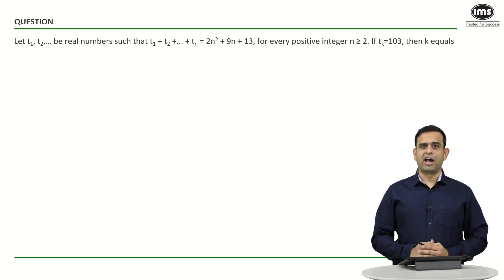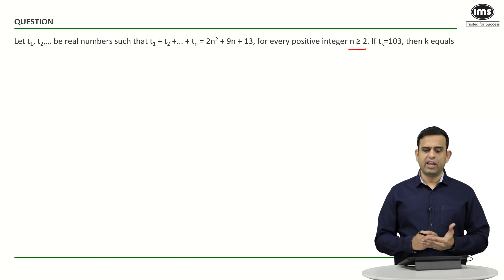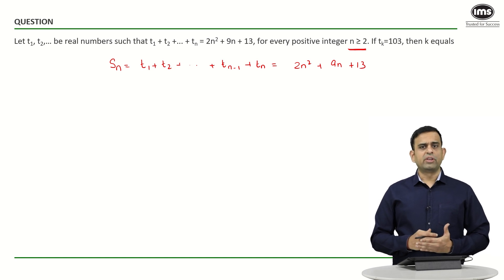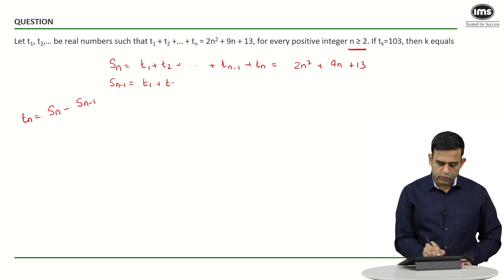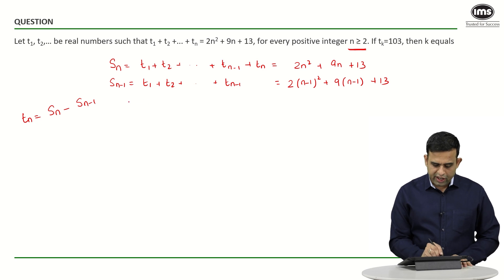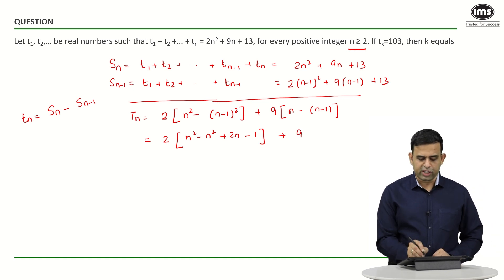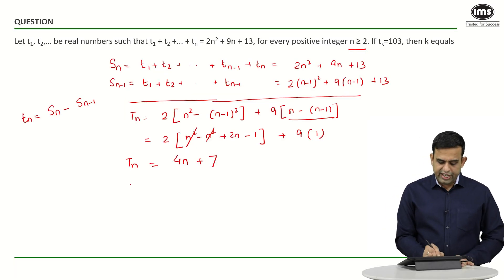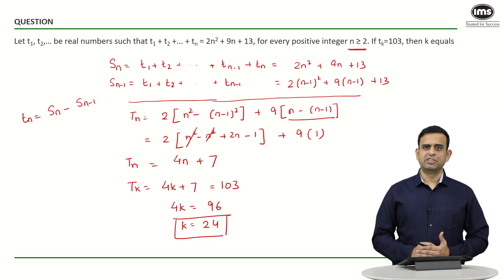Modern Maths for CAT 2025 Preparation | Best of CAT | CAT Quant Questions | Parmeshwar Sharma